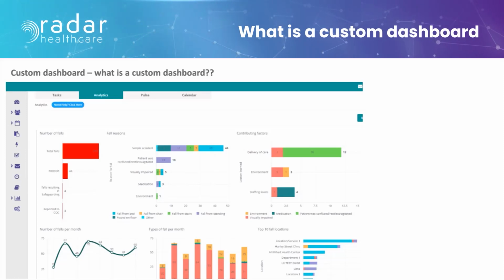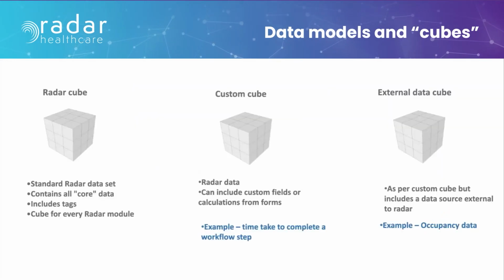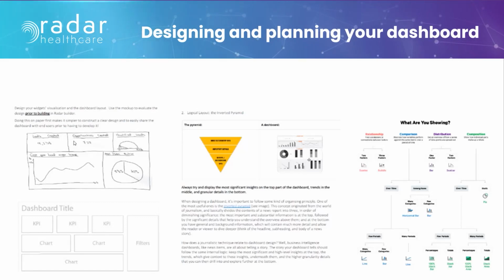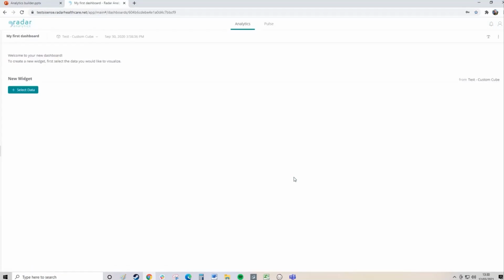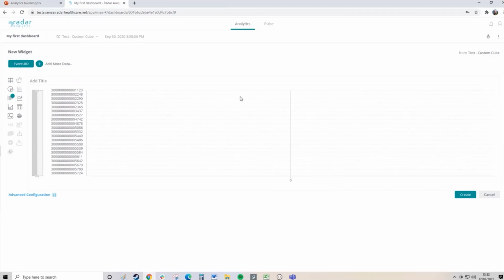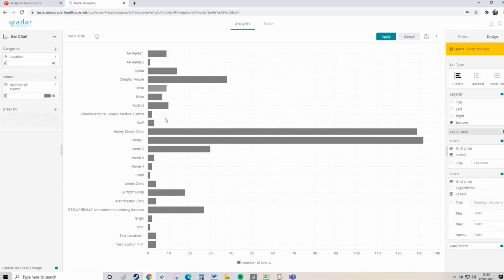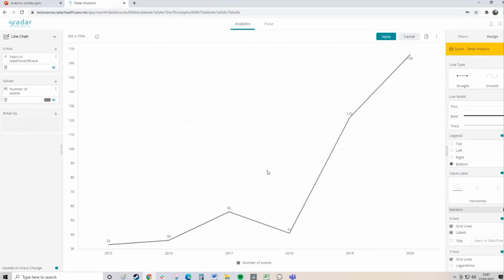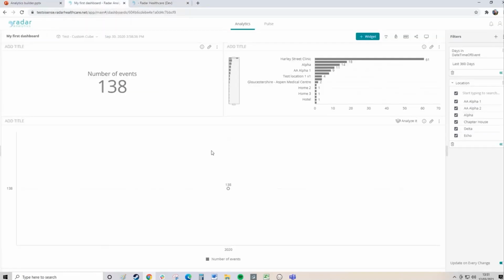Analytics Custom Dashboard Webinar | Radar Healthcare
Radar Healthcare is built to adapt—every system is customised to fit each partner’s specific needs and workflows. But as your organisation evolves, so too should your data strategy.

That’s where Radar Healthcare’s Analytics Builder comes in.

In this exclusive webinar, we showcase how our powerful Analytics Builder goes beyond standard dashboards to unlock advanced insights through tailored reporting and visualisation. See how you can:

✅ Build custom dashboards to track your unique KPIs and metrics
✅ Spot trends and make proactive, data-driven decisions
✅ Automate alerts when your data flags issues that need attention
✅ Save time on regulatory compliance through streamlined oversight
✅ Use real-time insights to reduce risks and improve care outcomes

Whether you're a care home, NHS trust, or multi-site provider, this session demonstrates how deeper analytics can transform governance, compliance, and quality improvement.